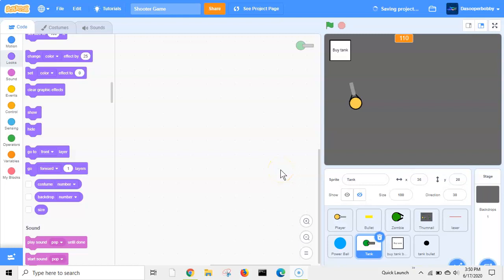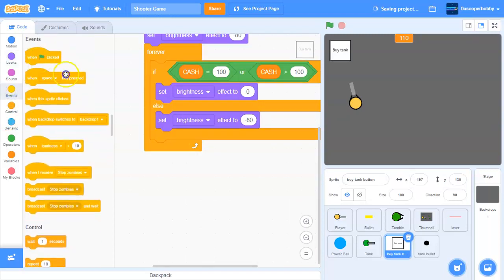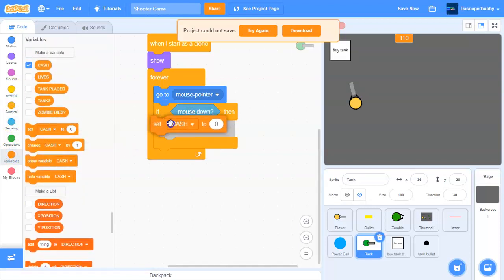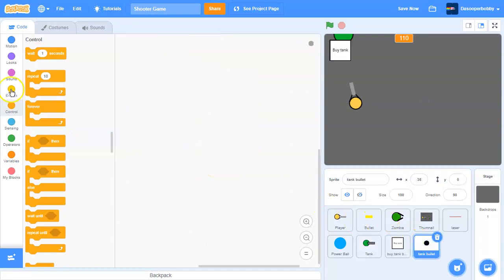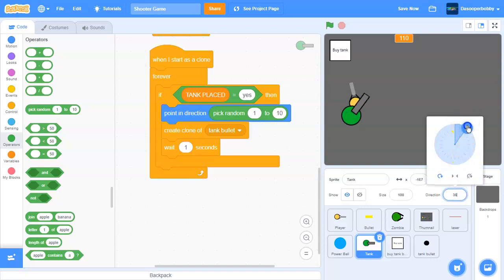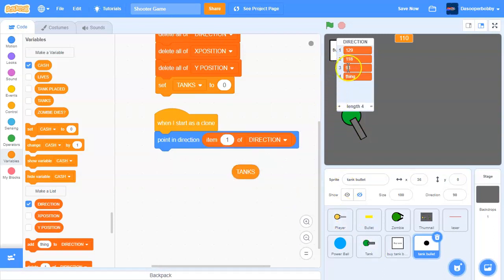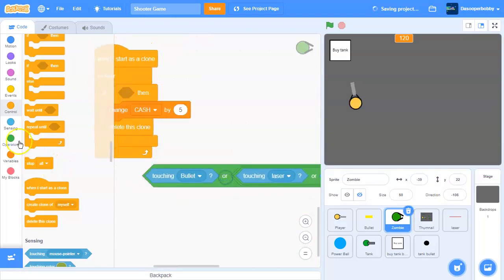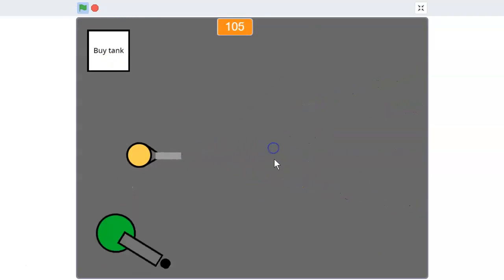Shooter Game in Scratch Part 7 | Tanks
This is part 7 on how to make a Shooter Game in Scratch 3.0. Today we'll be looking at how to add the tanks. I hope you enjoy!